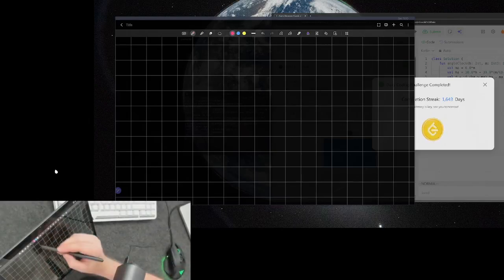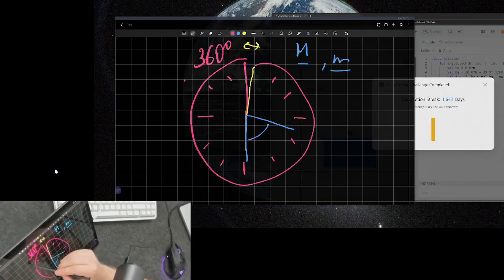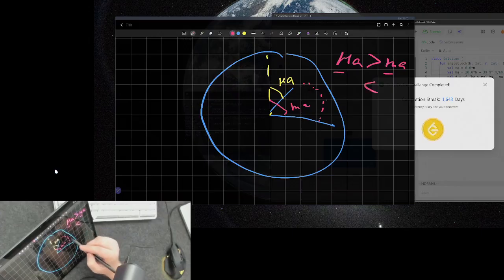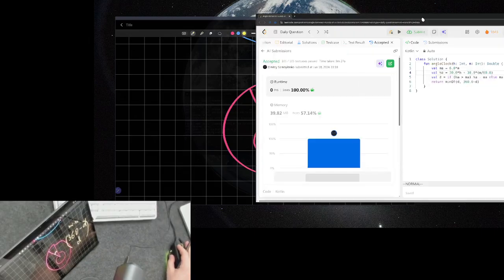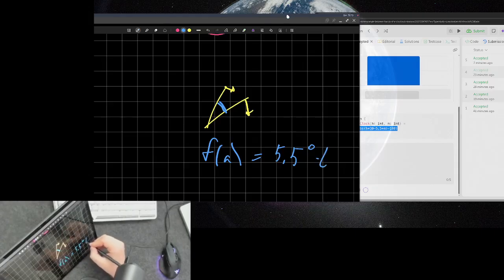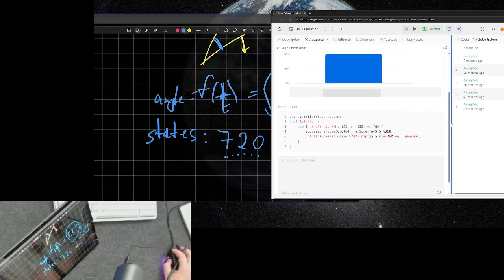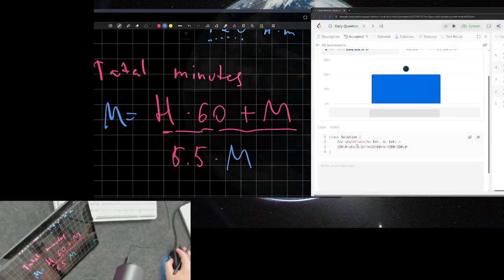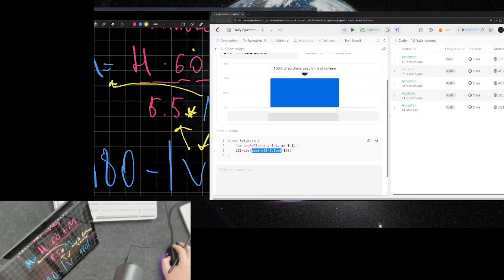# 18.06.2026 [1344. Angle Between Hands of a Clock]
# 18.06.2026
[1344. Angle Between Hands of a Clock] medium

Problem TLDR

Angle between clock arrows

Intuition

* 360 degrees full circle
* 360/60=6 degrees one hour
* h*60+m total minutes M
* 5.5*M%360 periodic angle between hands of a clock

Approach

* Rust: successors

Complexity

- Time complexity:
O(1)

- Space complexity:
O(1)

Code